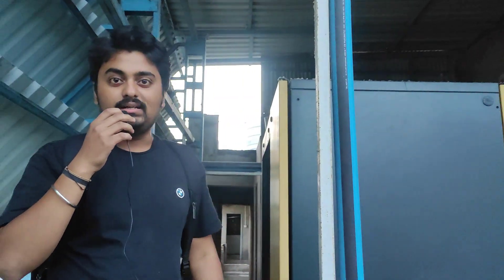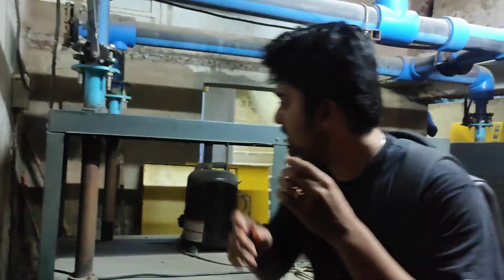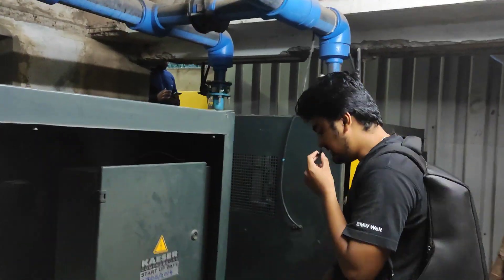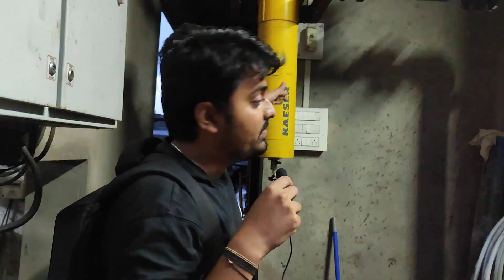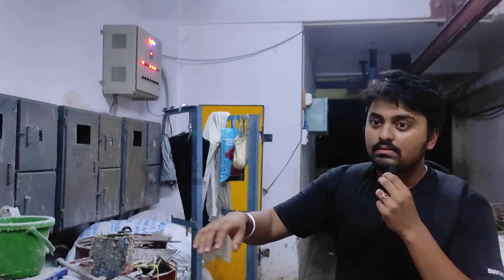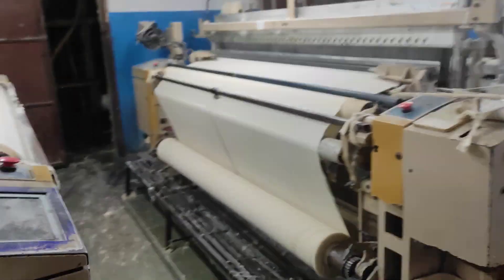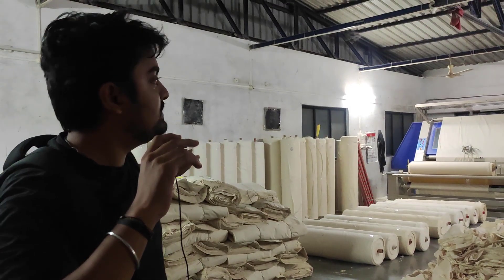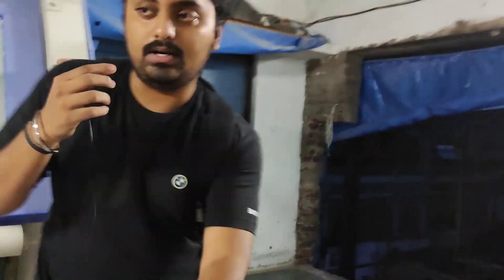Textile Air Jet Machine|How cloth is prepared| Tsudakoma Air jet loom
Hello
Ichalkaranji is one of the largest manufacturing hubs for the textile industry. In this video, I tried to cover the most essential part which are:

1) Air compressor
2)  Air dryer
3) Humidification plant
4) Beam Hall
5) Air Jets(cloth-making machines)
6) Mending room

This video is specially designed to give a holistic view of business operations that will enable you to build high-performing business frameworks in the Textile Industry.

I hope this video will clear your basics of the Air jet plants in a TEXTILE INDUSTRY.